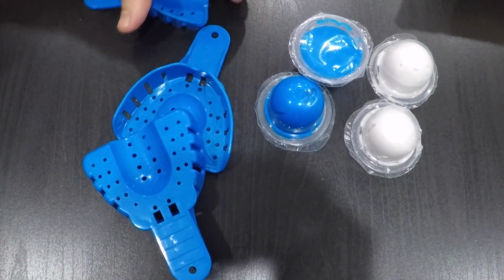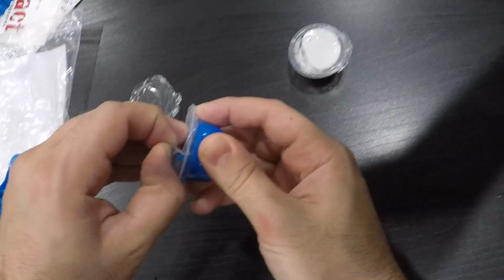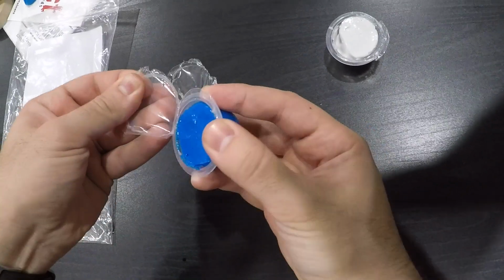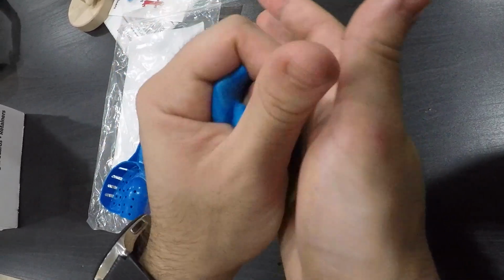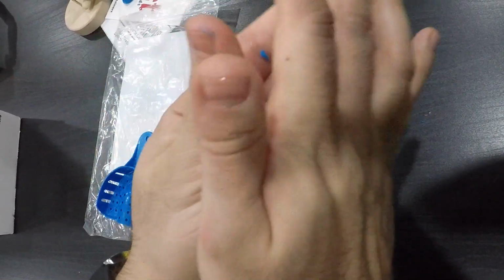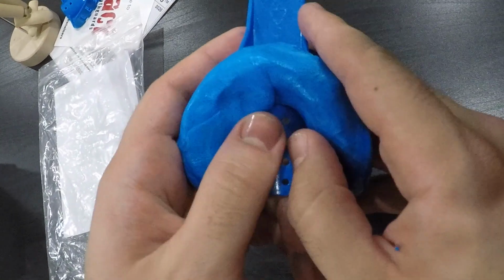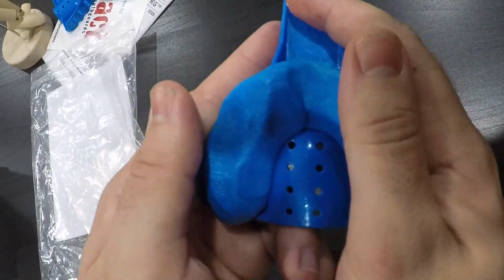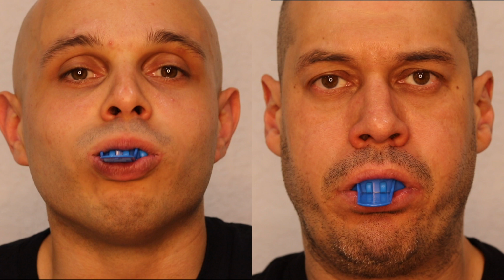What's in your Mouth?!? Episode 1 (Impact Custom Mouth Guard Review)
In this multi part video series we explore impact custom mouth guards.